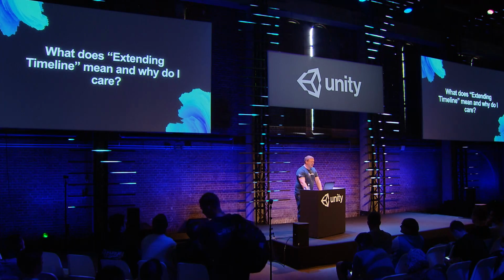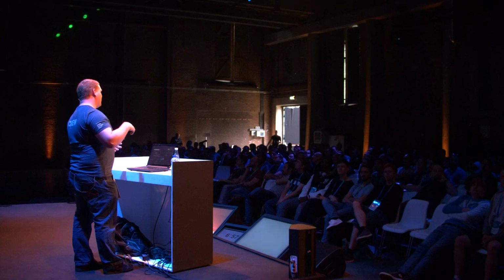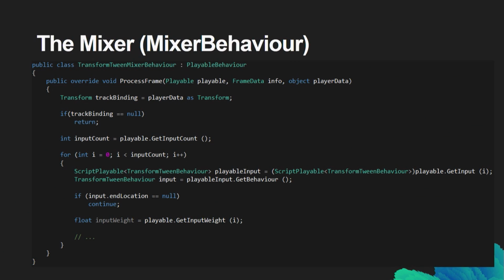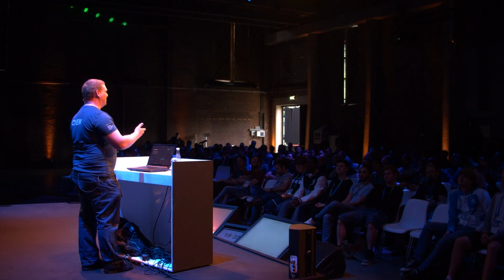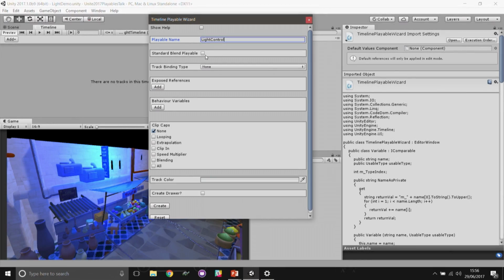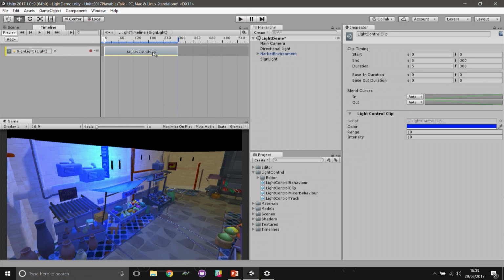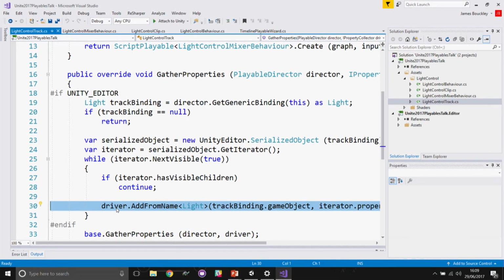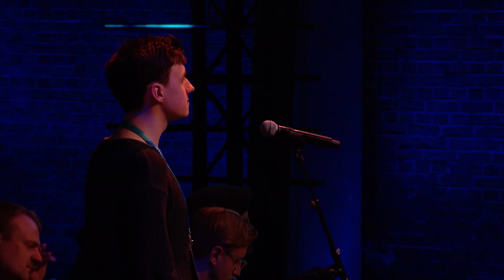Unite Europe 2017 - Extending Timeline with your own playables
Learn the different scripts required for making a custom playable that can be used by Timeline, and get comfortable with the Playables Wizard which can create large parts of or entire Playables for you.

The Timeline Playables Wizard is part of the default Playables package available

James Bouckley - Unity Technologies